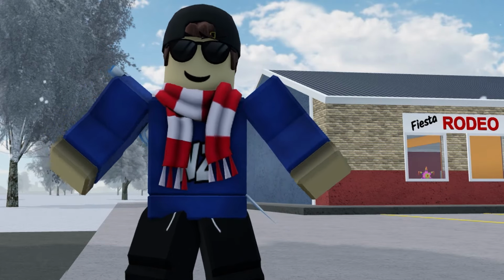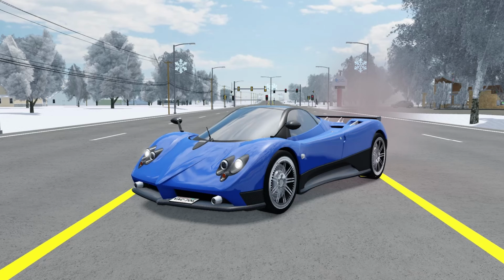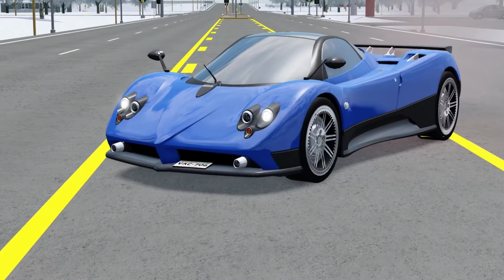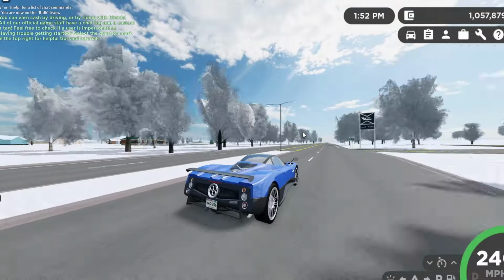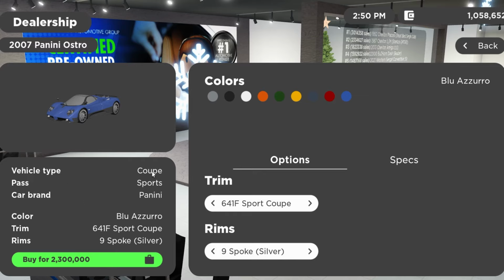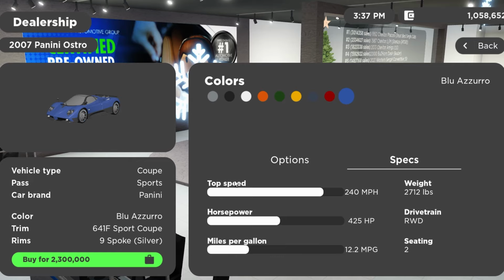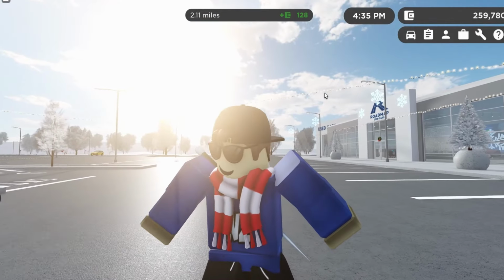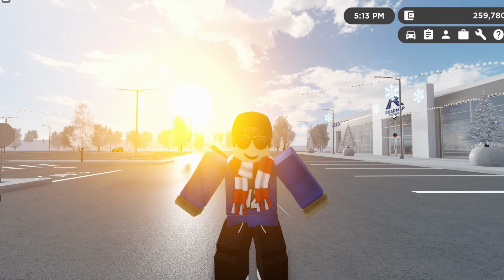IS THE MOST EXPENSIVE CAR IN GREENVILLE WORTH IT? - Roblox Greenville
In Today's Video, I'm reviewing the most expensive car in GV!

Information!

How Do I Record? I Use OBS Studio!

How Do I Edit Videos? I Use Davinci Resolve 17!

How Do I Make My Thumbnails? I Use Photopea

How Do I Make My Intro? I Used Greenville To Record The Video And I Edited It In Davinci Resolve 17!